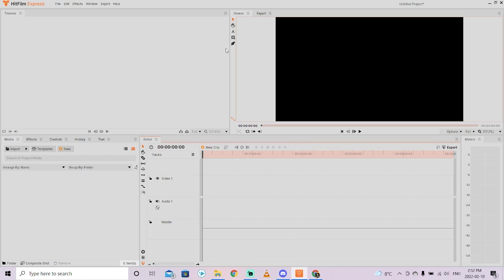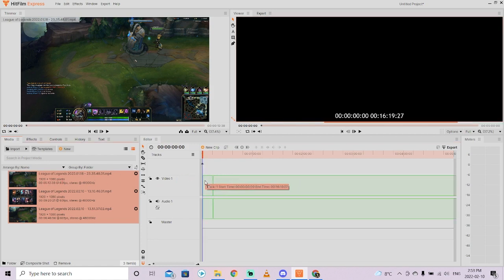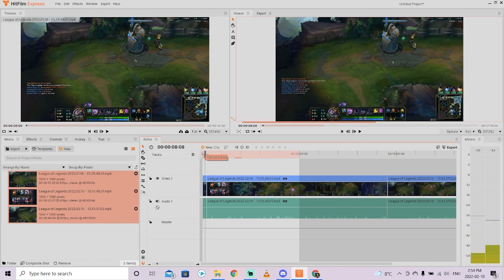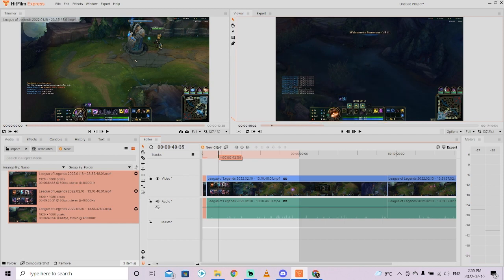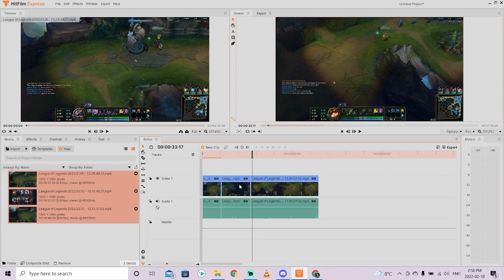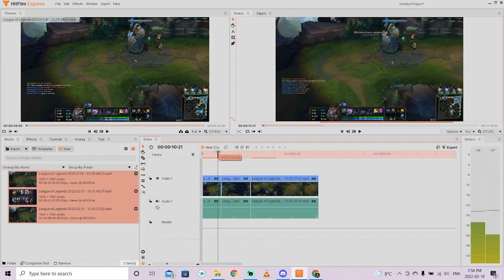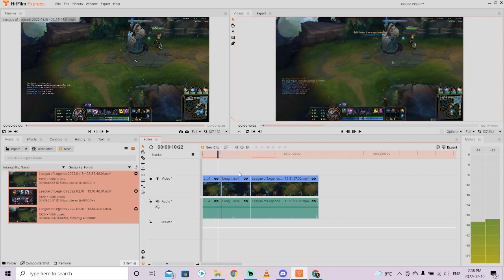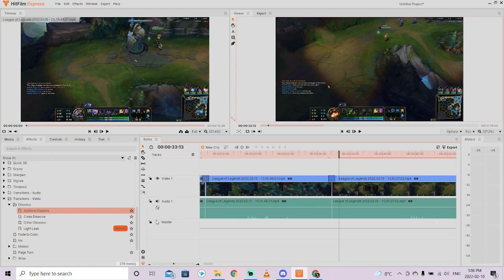How To Create Gaming Montage FREE - Hit Film Express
Creating a gaming montage for FREE is easy with Hit Film express!  In this tutorial, Big C shows you step by step how to import your footage, add it to the timeline, cut your footage into clips (with the slice tool), condense your clips, export it, and add transitions.

That's it :-)